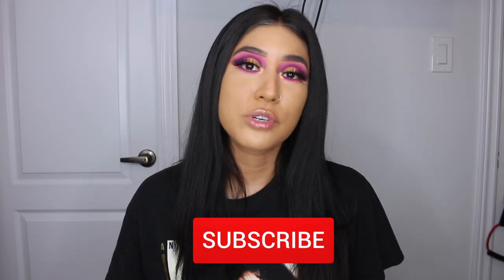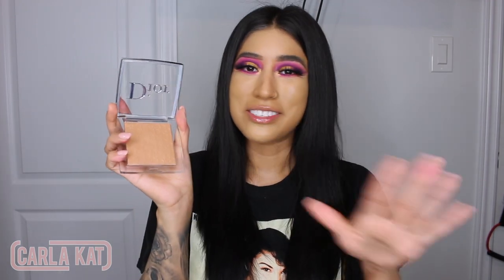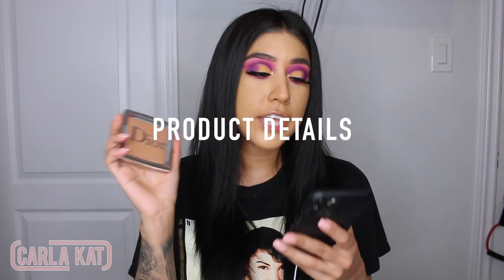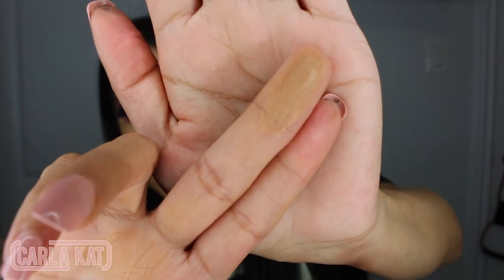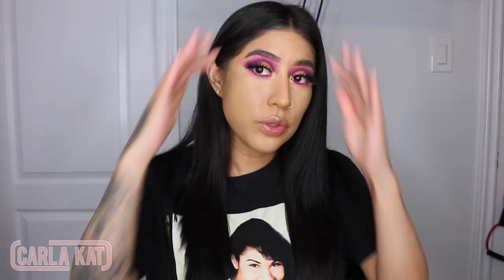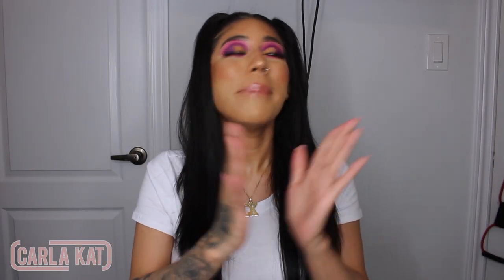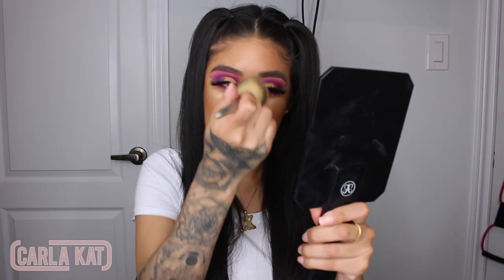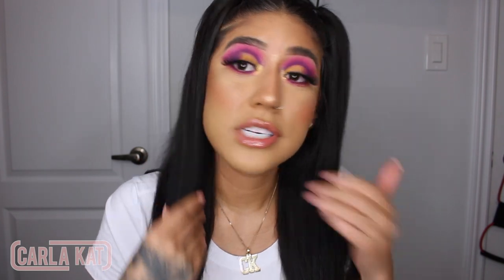DIOR Backstage Powder No-Powder Review!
Hi Beauties! Here are my thoughts on the new DIOR Backstage Face and Body Powder No Powder. What do you think? ...